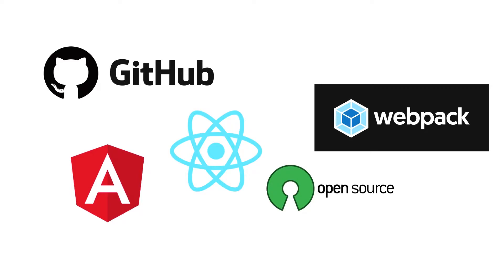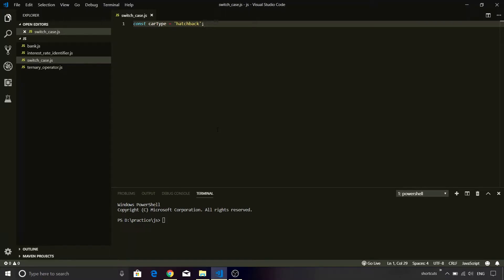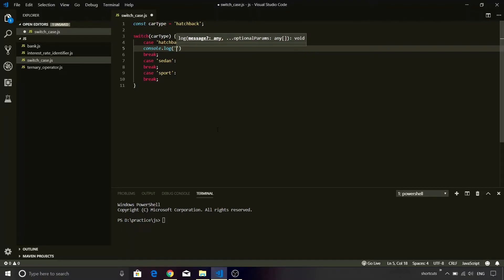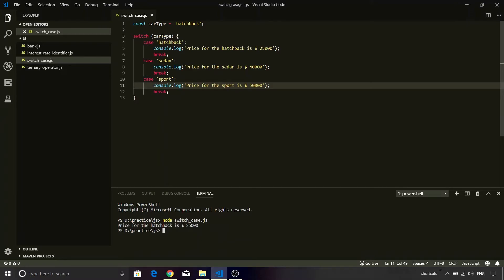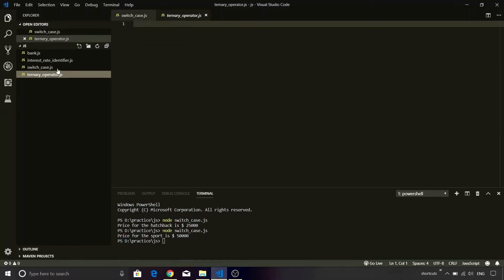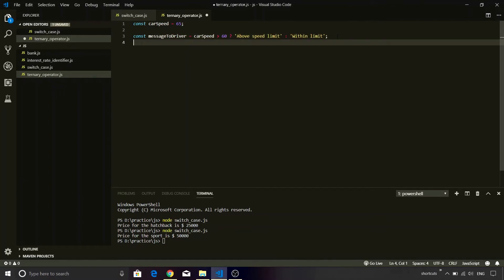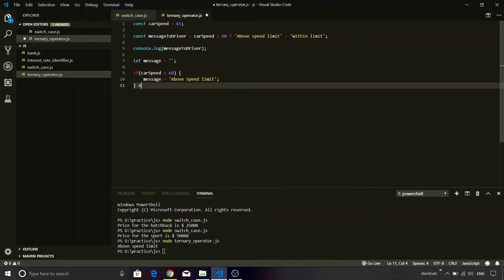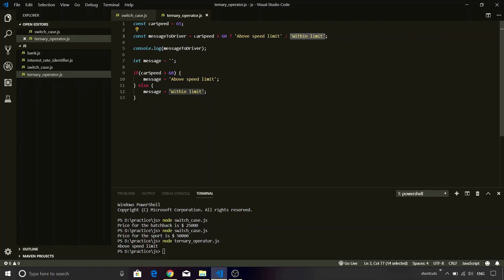E08 - JavaScript Switch case and Ternary Operator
Switch case statements perform better than if/else for long list of comparison. Wish to inline if statement, ternary operator is here.

Explore features like this and more in this Primer Series.